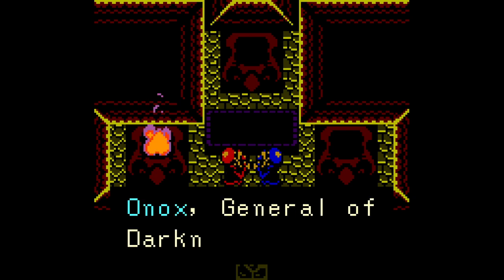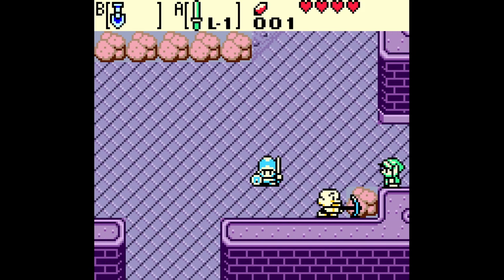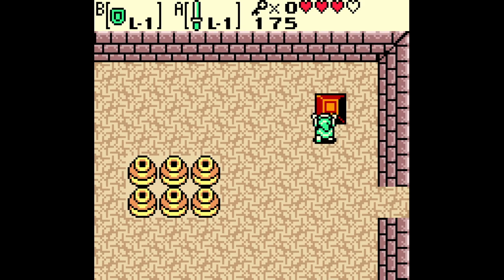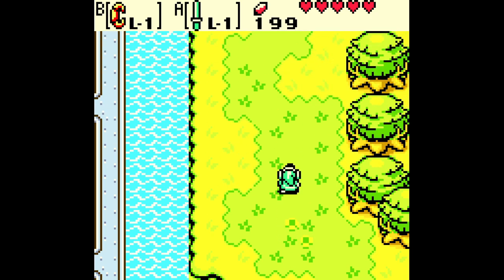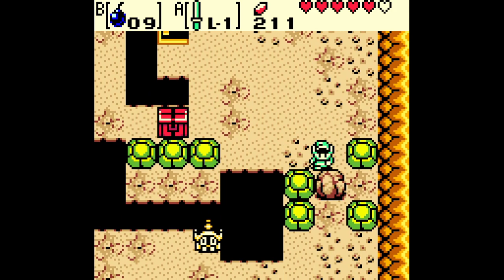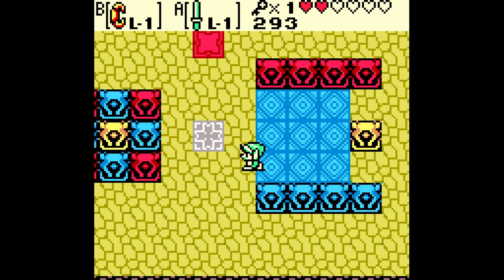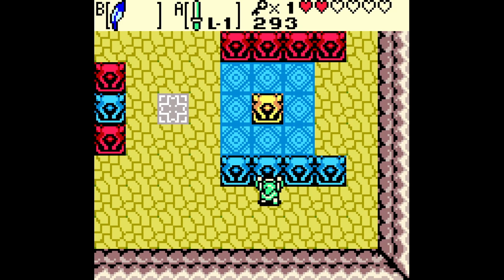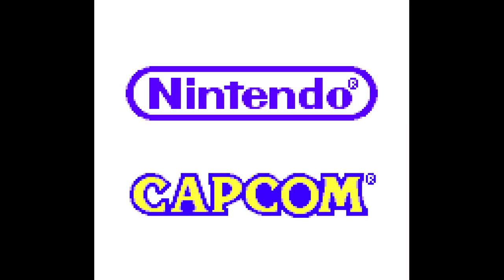TildeShambles - The Legend Of Zelda: Oracle Of Ages - Part 1